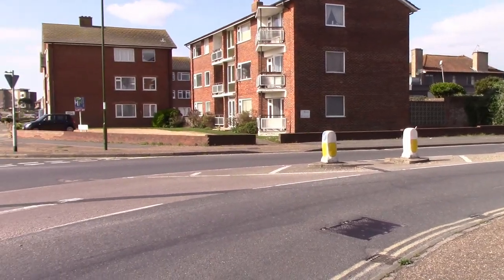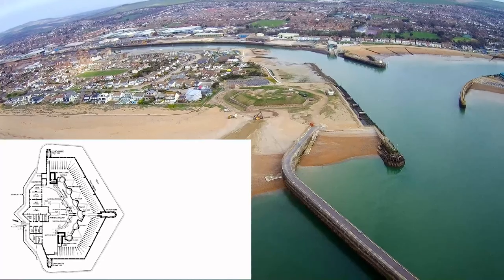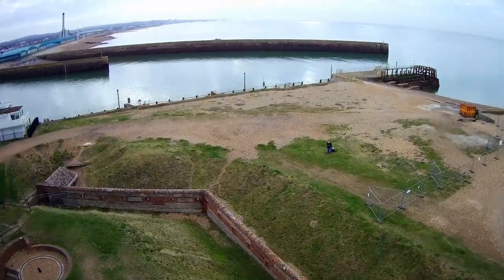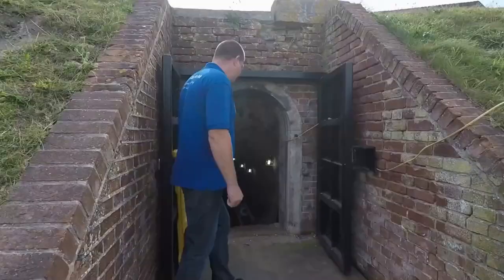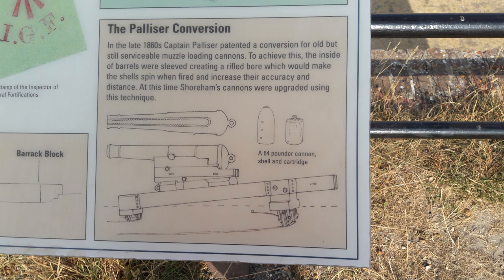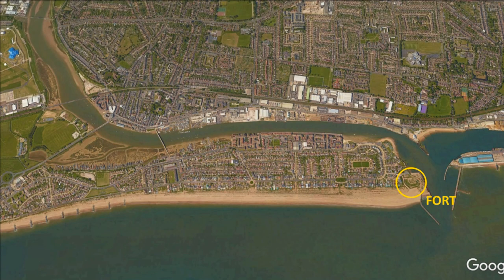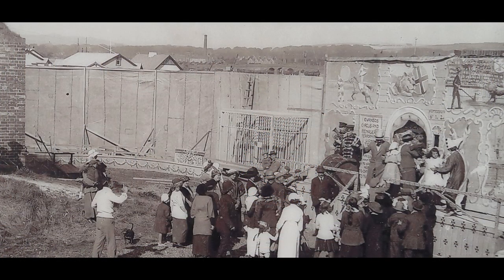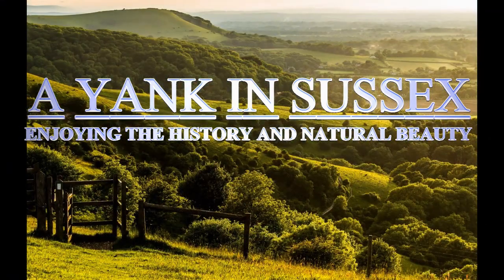The Forgotten Fortress of Shoreham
A Yank in Sussex visits Shoreham Fort in Shoreham-by-Sea. Also known as Shoreham Redoubt and Kingston Redoubt, it is a mid-19th century coastal defense battery that was built in 1857 and abandoned as a military installation around 1900. Part of the Palmerston fort system, it was occupied by the 1st Sussex Volunteer Artillery for its entire operational life. The fort is open year-round every day, and there is no entrance fee. In spring and summer there are "open days" when the Friends of Shoreham Fort host tours and other events.

Thanks to Richard Vobes, the Bald Explorer, for permission to use parts of his videos, "Walks in England: Shoreham Fort and Harbour," which can be found

Restoration of the fort is the ongoing project of Friends of Shoreham Fort, whose website can be found